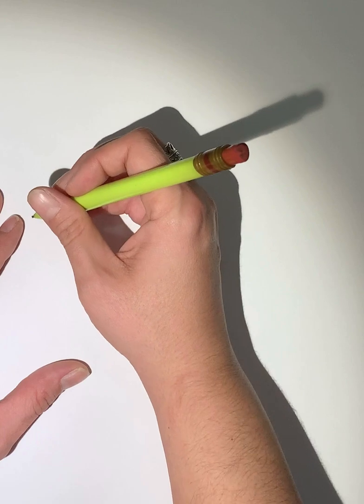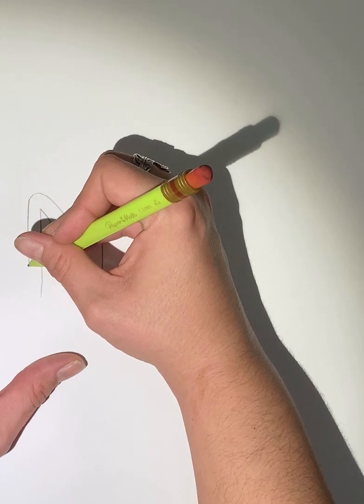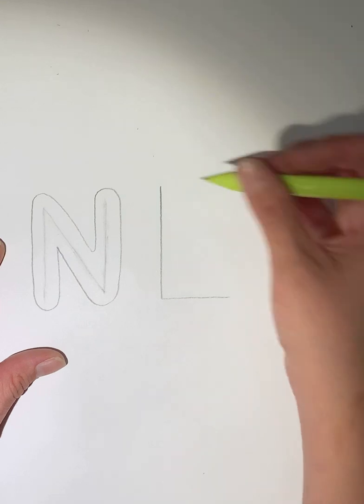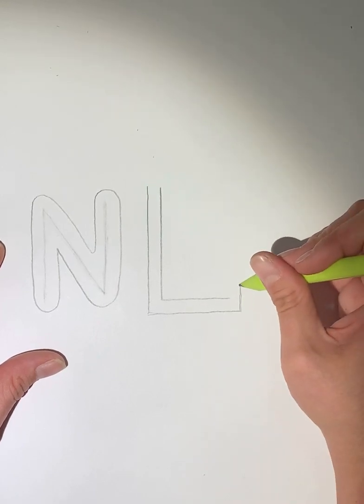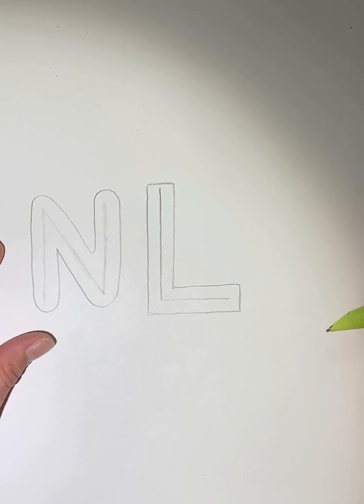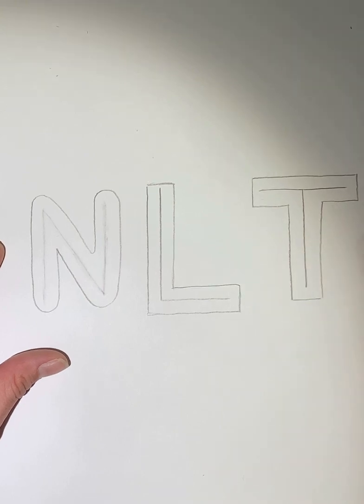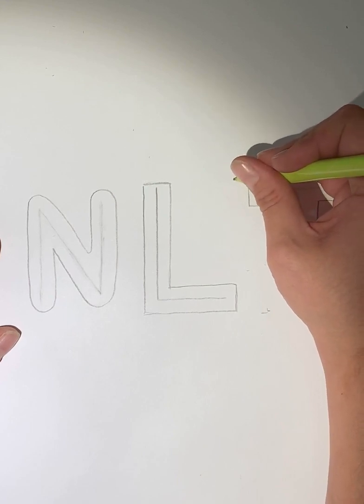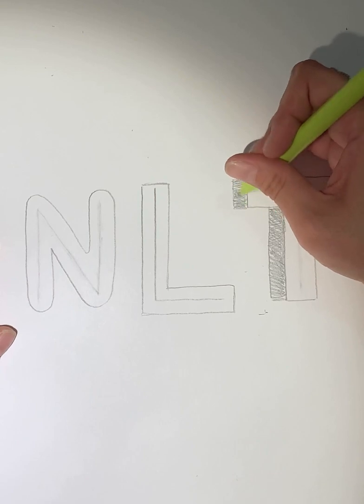How to Draw Bubble Letters & Block Letters